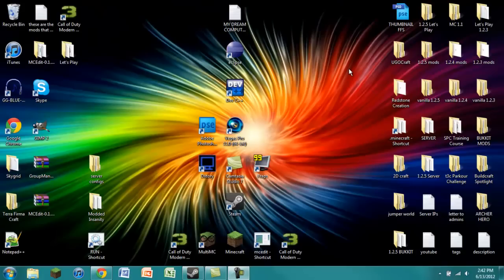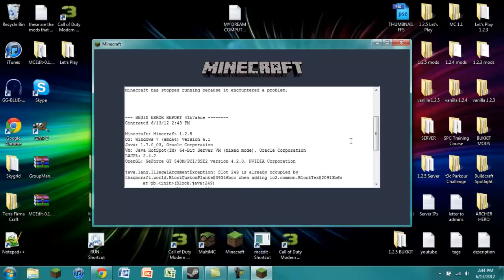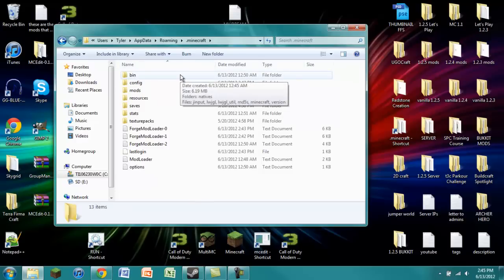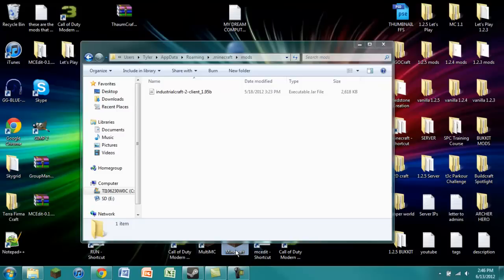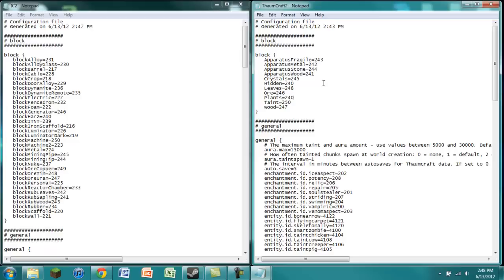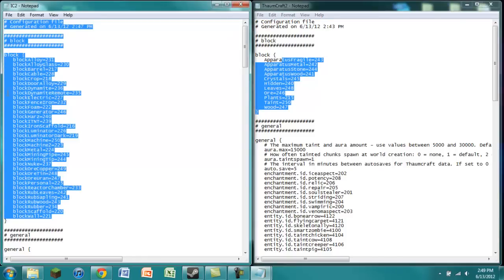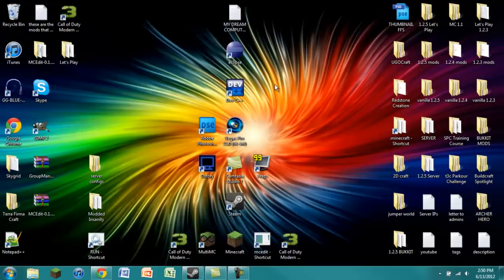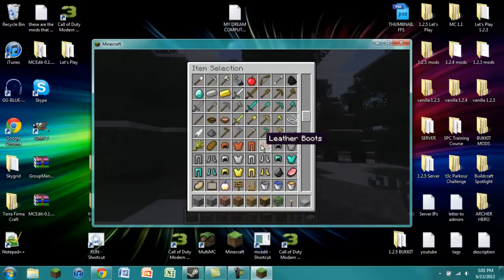[Tutorial] Minecraft: How to resolve item ID conflicts(no programs)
Item ID conflicts are the most frequently encountered errors when installing mods in Minecraft. Usually, this will discourage people, and they give up and just use a mod pack...
Well I don't like mod packs, so in this tutorial I show you how to easily resolve these conflicts yourself:D

***Don't get an error report when Minecraft crashes? Check this video out to see where to find it

Like the intro? MrQuicksGaming made it for me:D (he also made that thumbnail)
Like the music in there?
The track used was Dubstep Intro by makesomenoise.